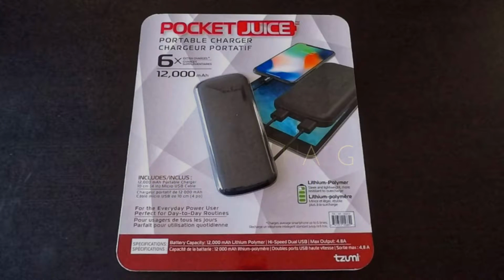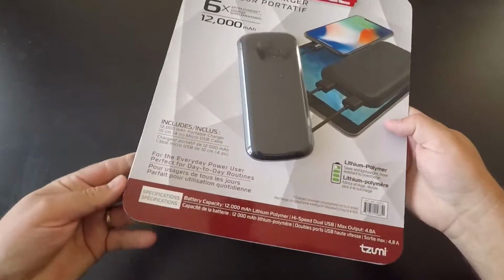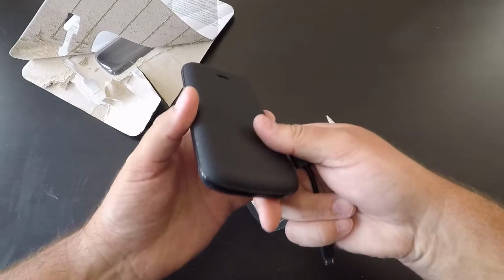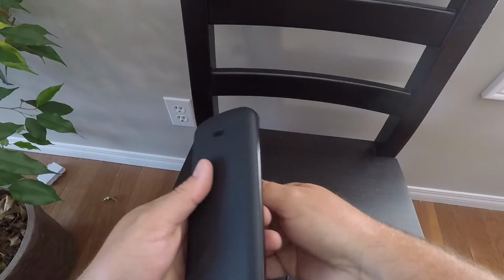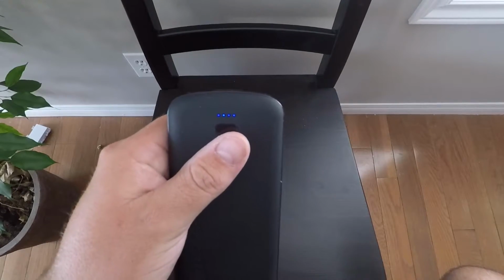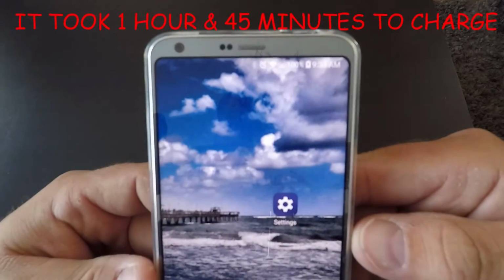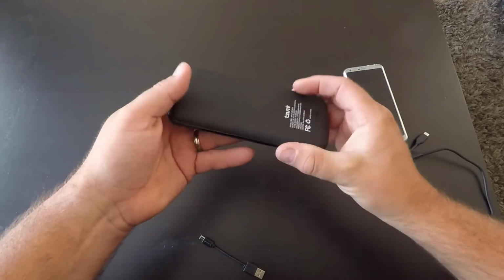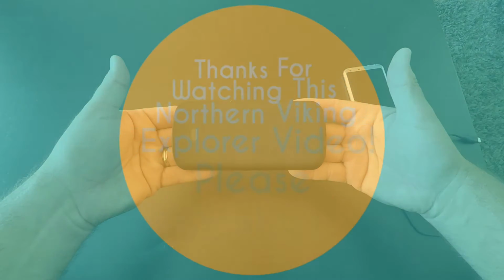Pocket Juice 12000mAh Portable Charger Review from Costco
This video is an unboxing and review of the Tzumi Pocket Juice 12000mAh Portable Charger that is sold at Costco. The item number at Costco is 1222212.

Link to 20100 mAh version on Amazon (Larger Version)

Compatible with most USB-powered devices

12000 mAh lithium-polymer battery pack
Delivers up to 4 cell phone charges.

Protective shell with rubberized coating
Offers a secure grip and a stylish design.

2 USB ports
Include two ports that let you power 2 devices simultaneously.

LED indicator lights
Provide at-a-glance battery information.

QuickChip Technology
Regulates and protects from over-discharge,over-charge and fail-safe over-heating